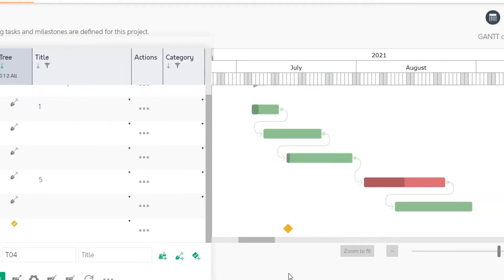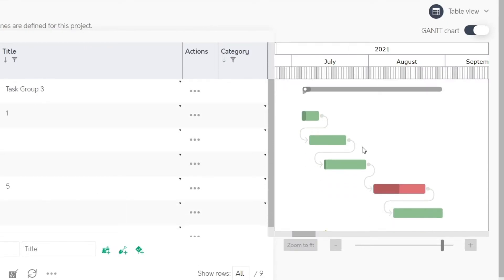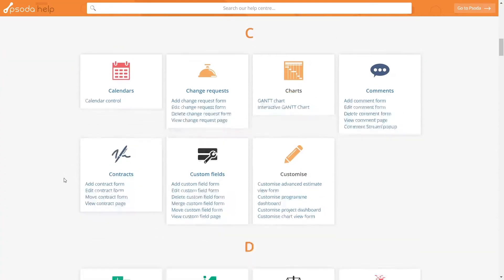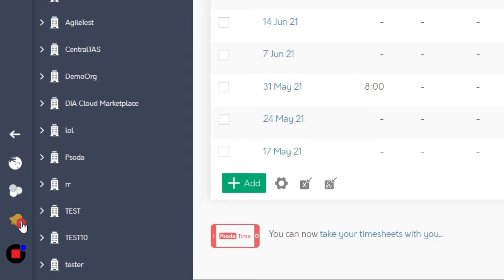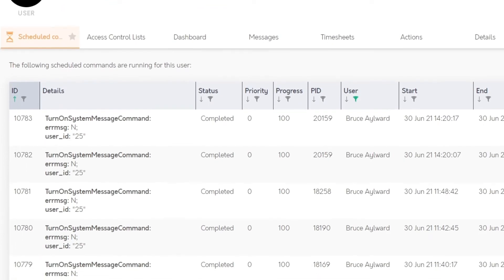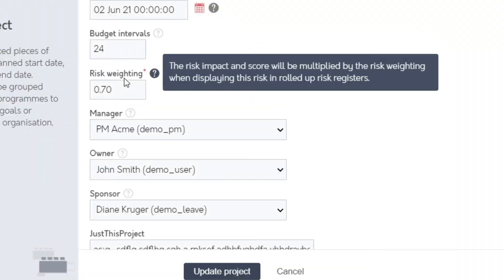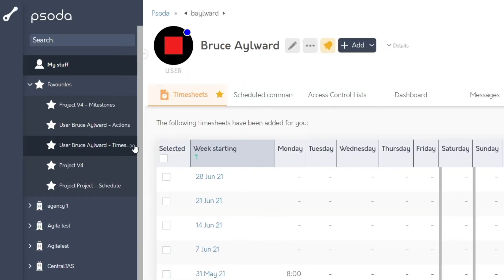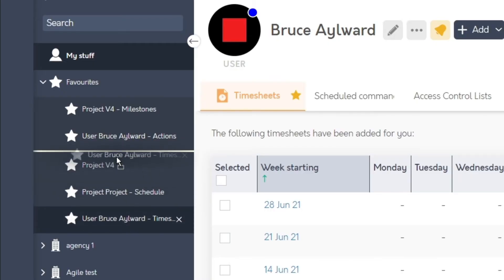What's New in Psoda - August 2021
Over the last few months, we have added new features such as a new stand-alone help center, a new interactive GANTT chart, social media like notifications, as well as a bunch of other new features and speed enhancements.

We have started to implement our new version of the interactive GANTT chart. It is now available side by side with your current schedule table. You can now perform all the filtering, sorting, toggling and other settings that you usually do with the tables on the new GANTT chart.

Our brand-new help centre is live, making it easier and faster to find a solution or how to’s for Psoda. Frequently asked questions have also been added so that our most common queries can be found immediately.
Social media like in-app notifications has been added to Psoda which capture all your current email alerts on screen.

A new schedule commands tab is available for administrators to monitor your specific users’ server commands in Psoda, such as running reports or copying assets.

A new tooltip feature is being rolled out for all popups. Hover or click on the question mark icon to get a brief description on what this field or option does in Psoda.

Lastly, you can now drag and drop as well as delete favourites all within the navigator. No need to have to go to the favourites tab on your my stuff page!
As always we will continue to improve and add new features and its all free with your Psoda subscription!